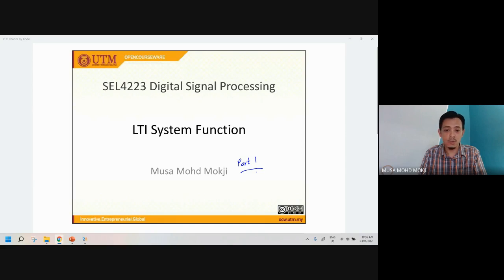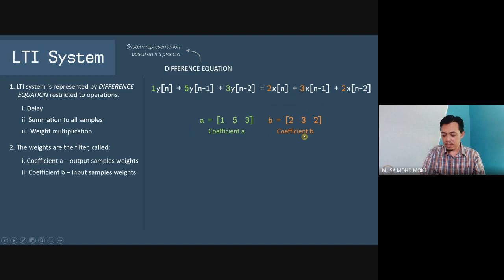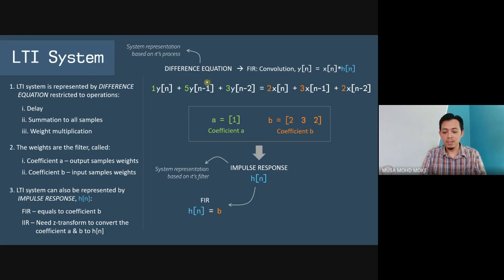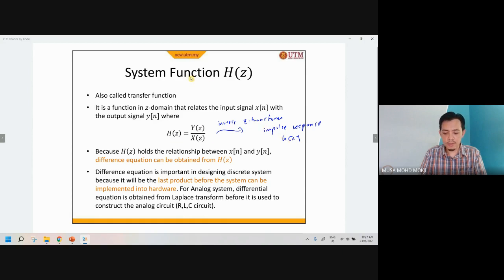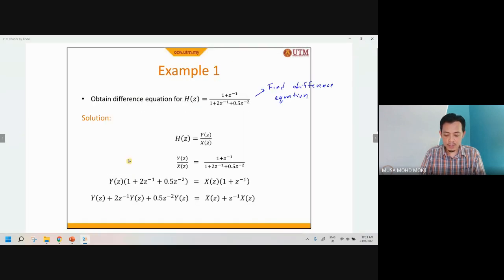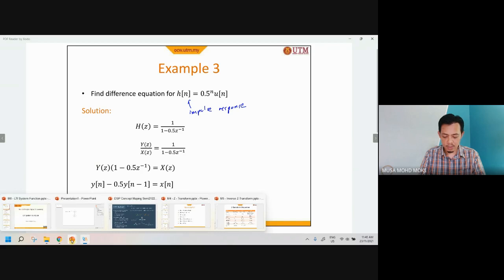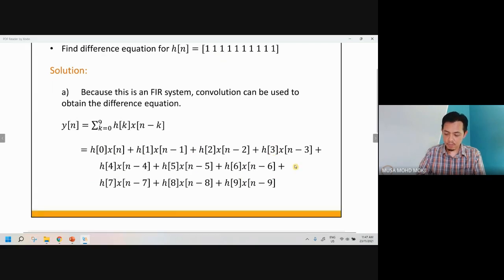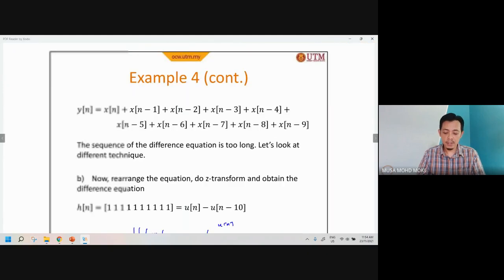DSP Week 6 Class 1 System Function 2021 11 22 at 19 05 GMT 8